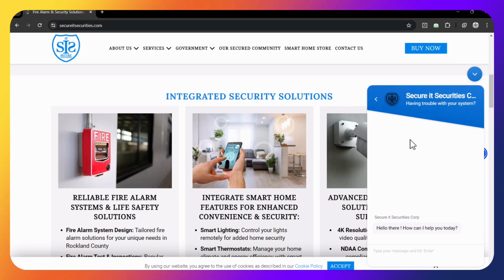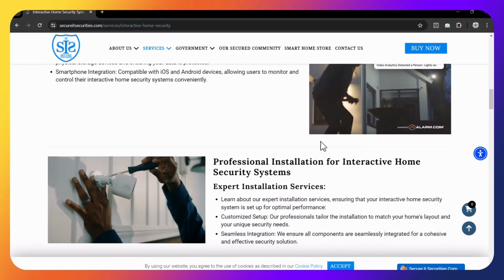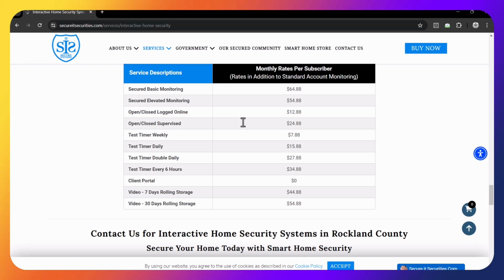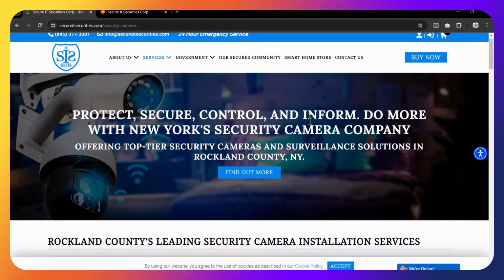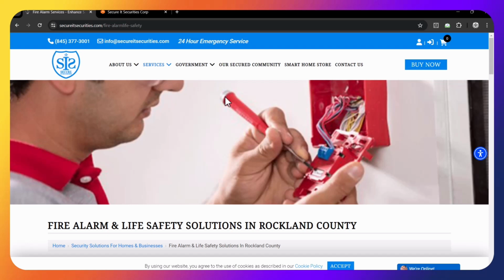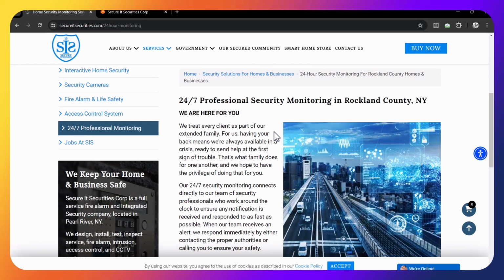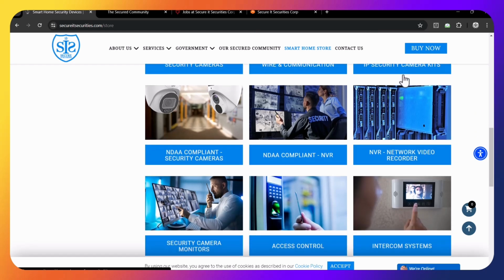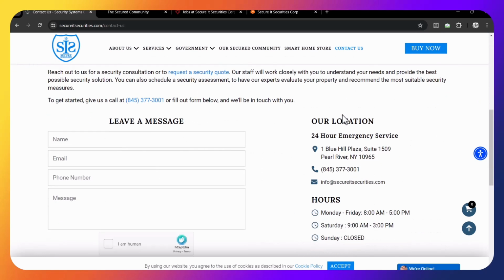Maximize Your Security Setup with This Website Guide